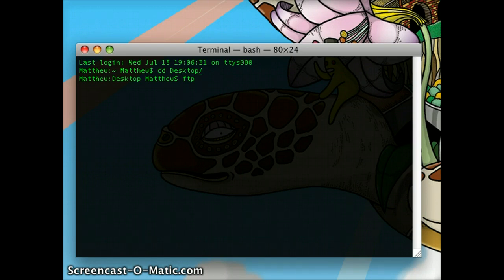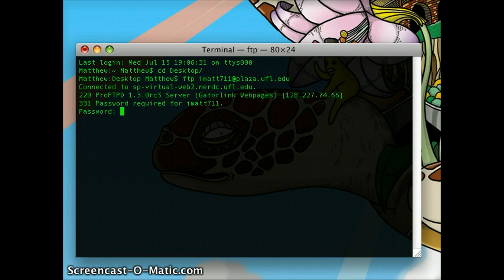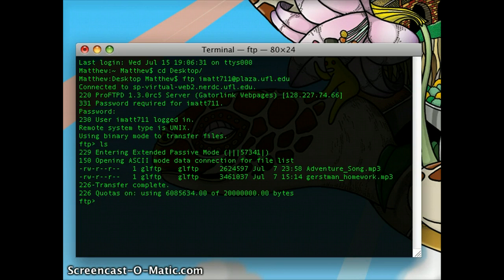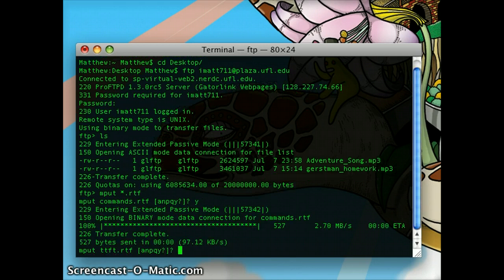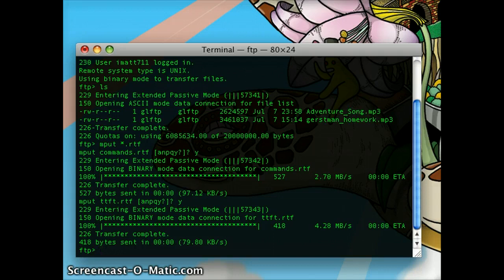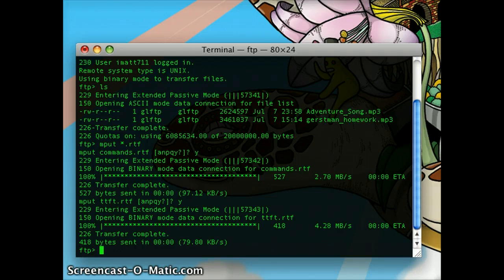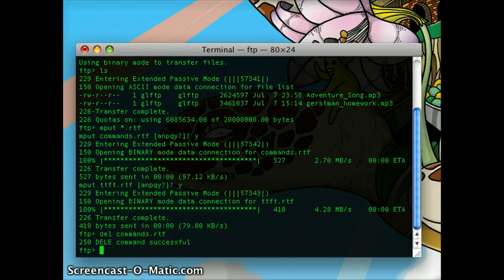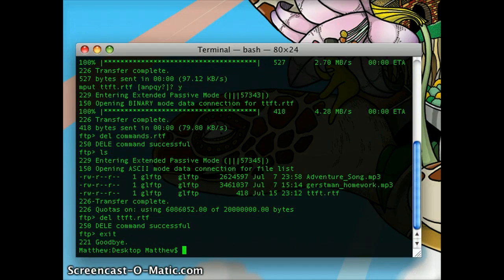Terminal Tip 13 FTP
how to ftp into a server via the terminal